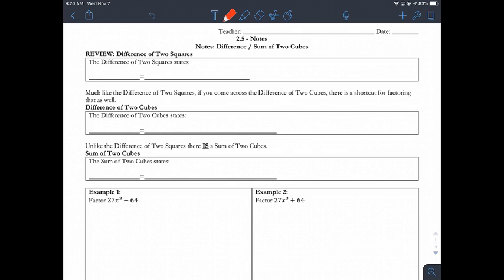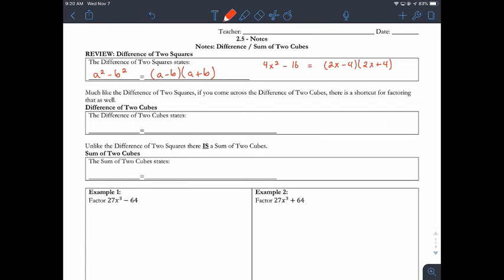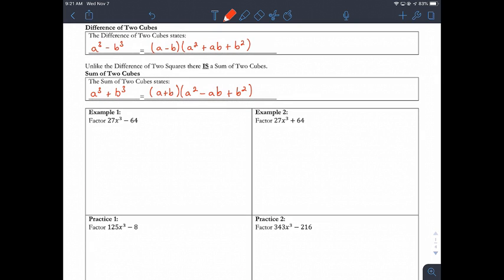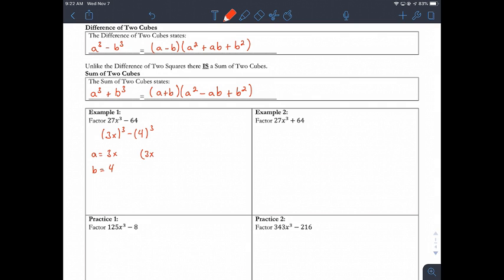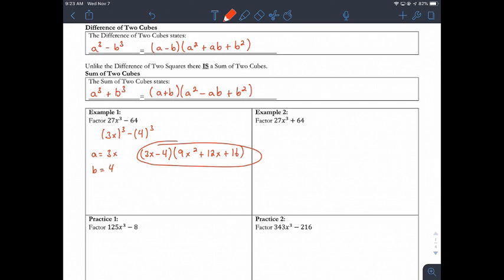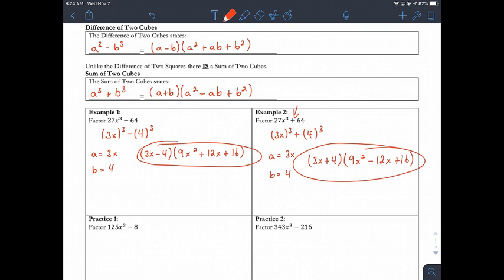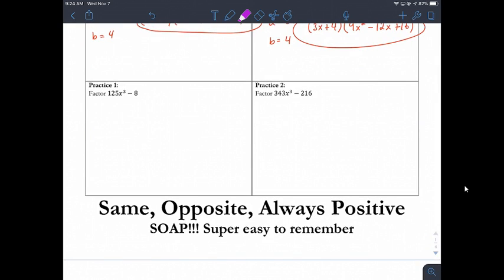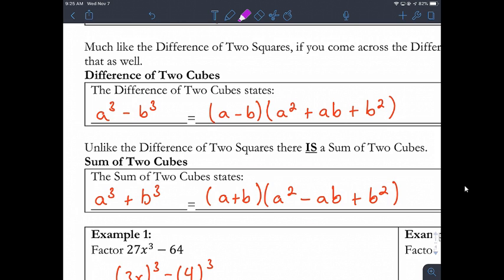2 5 Notes and Example